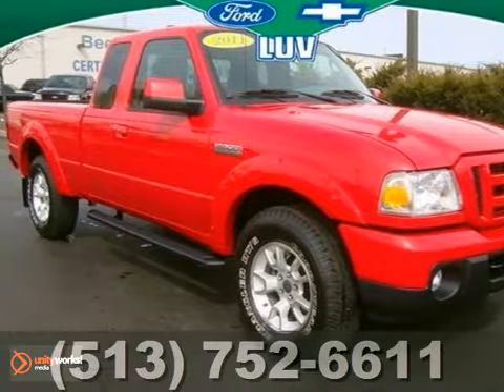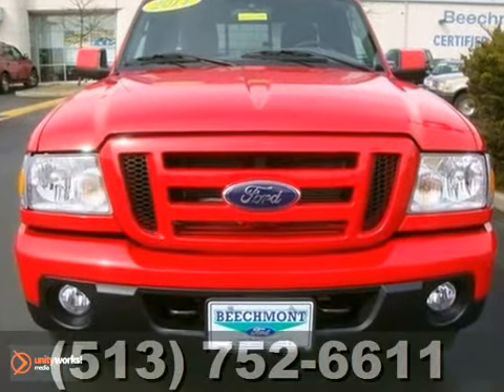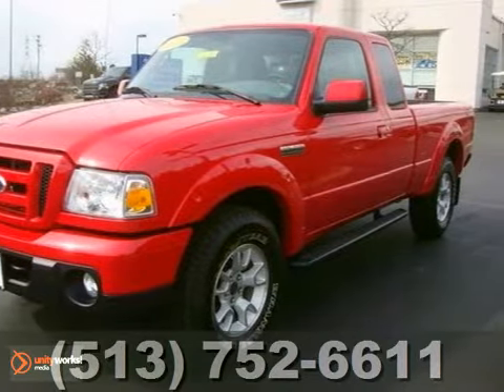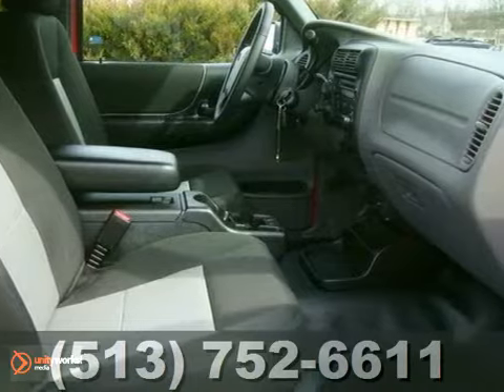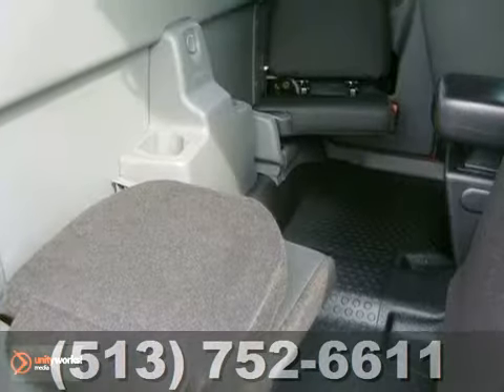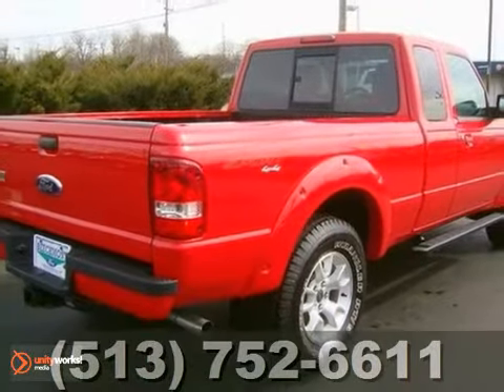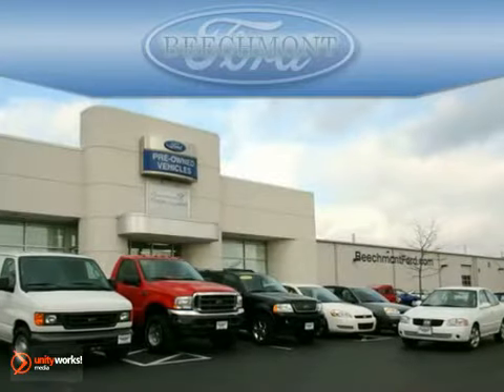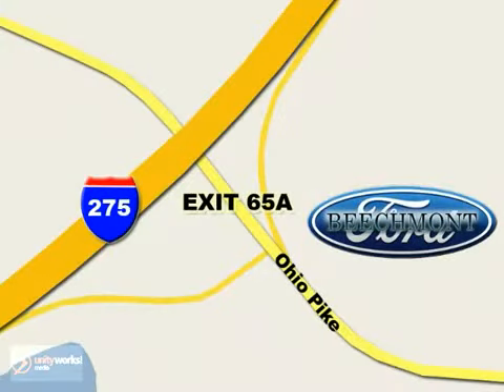2011 Ford Ranger C12-2119A in Cincinnati Dayton, OH - SOLD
SOLD - If you are looking for real value on a great used car, Beechmont Ford invites you to come in and test drive this 2011 Ford Ranger, stock# C12-2119A. We are conveniently located near Cincinnati Dayton, OH and known for our great selection, reliability and quality. Come take a look at this 2011 Ford Ranger today.

Beechmont Ford
600 Ohio Pike
Cincinnati Dayton OH, 45245